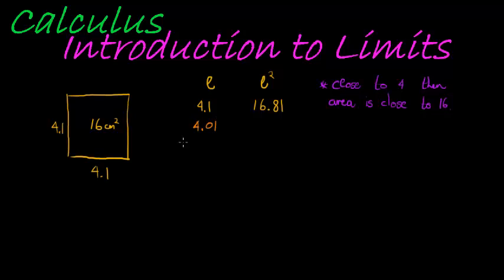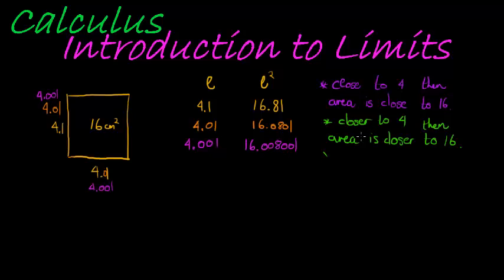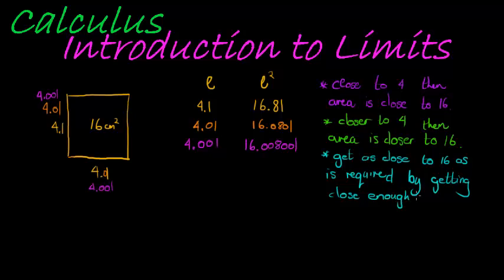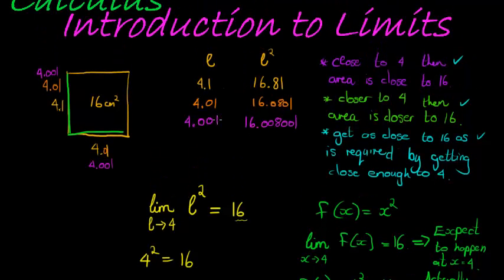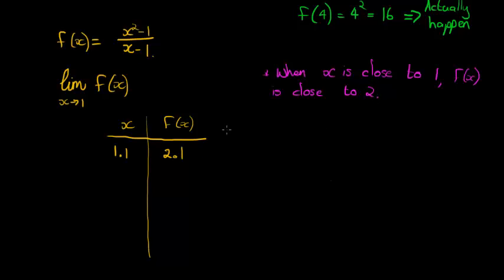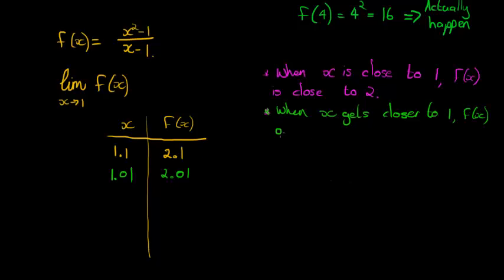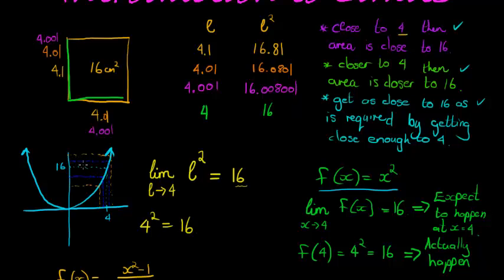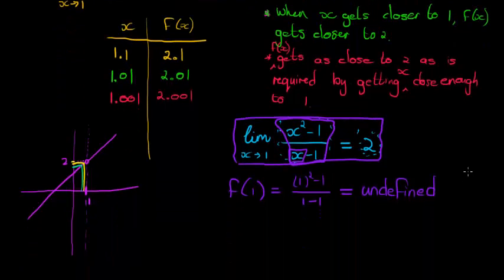Calculus Introduction to Limits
Understanding what the limit of a function is as x tends to a value